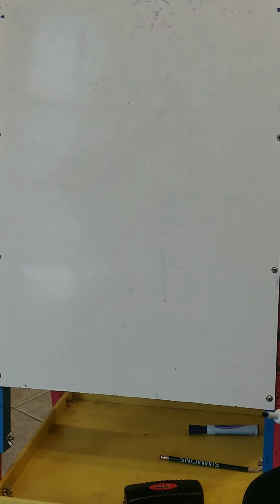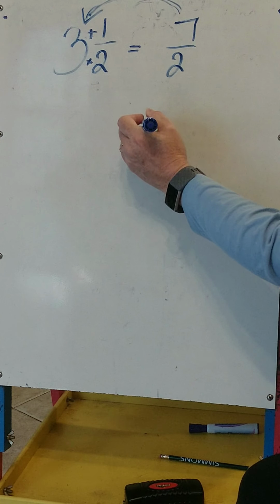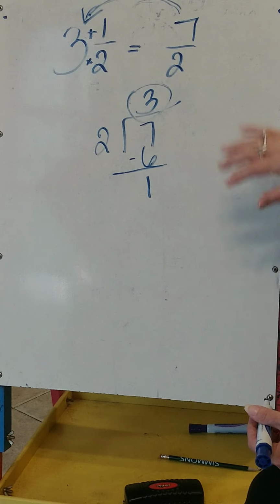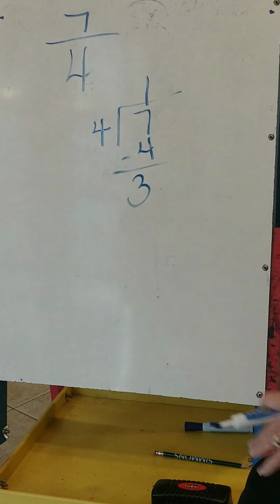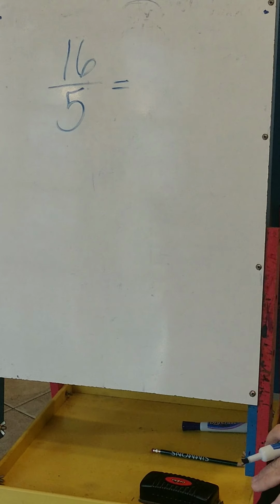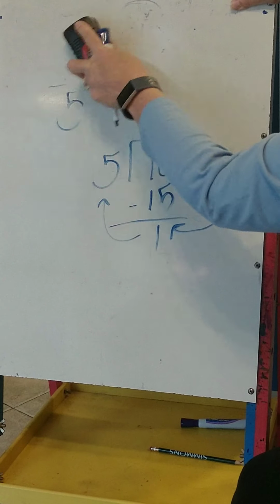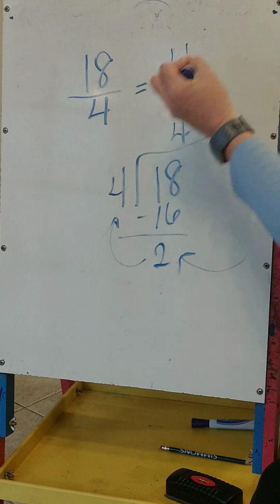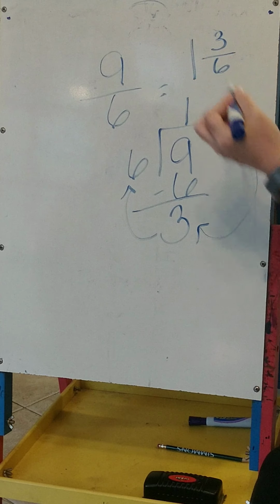April 9, 2020